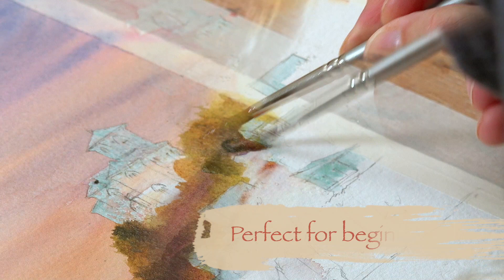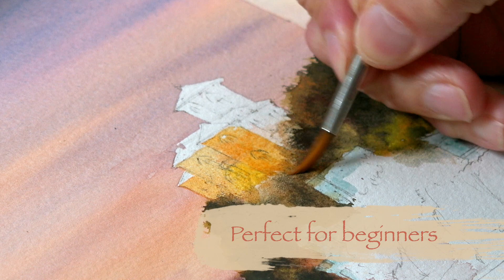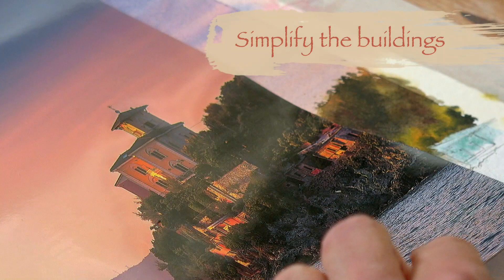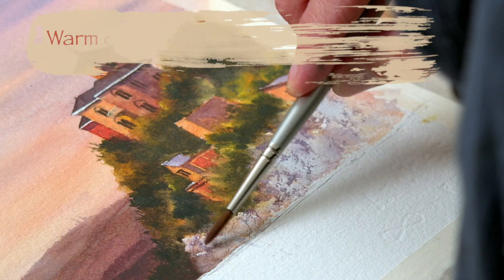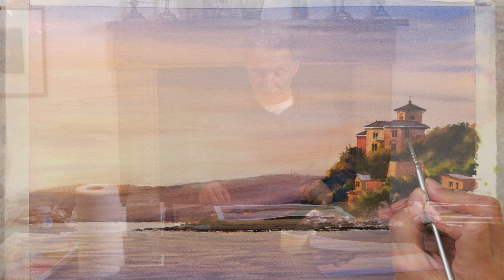Tuscan Coast PREVIEW with Geoff Kersey ⎮ Watercolour Landscapes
MB019DJYQGBPBTC